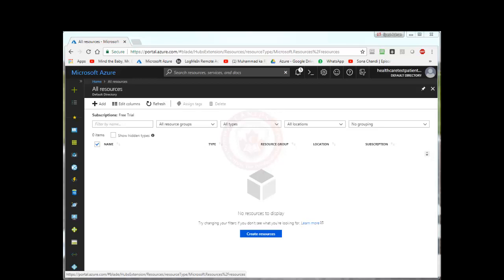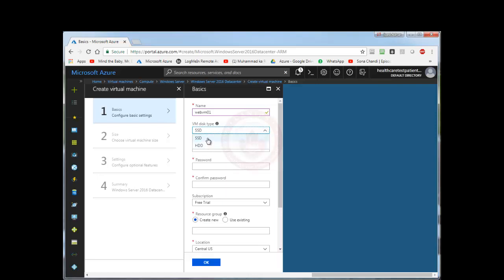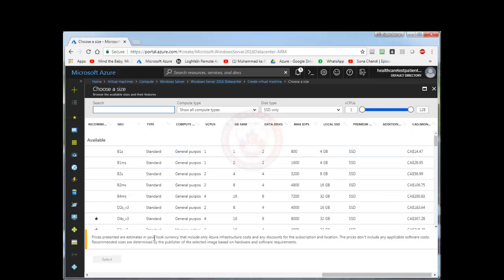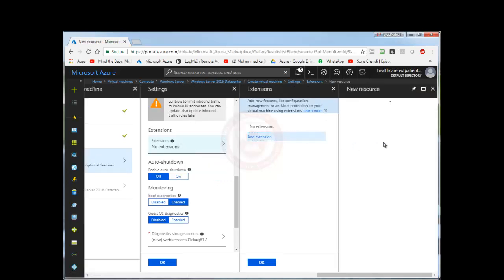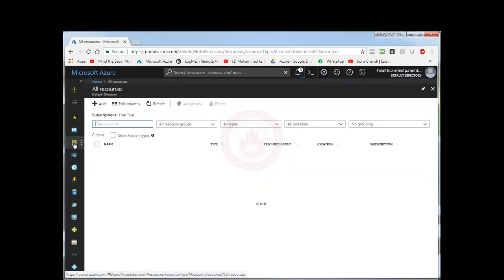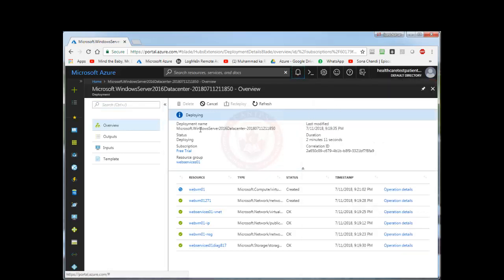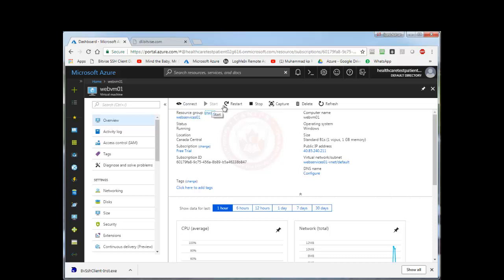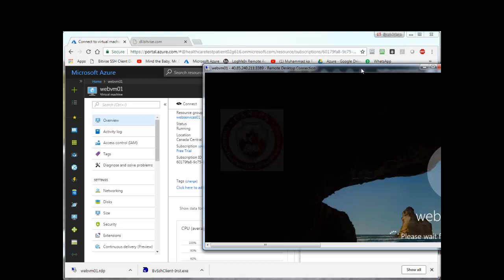Microsoft Azure - Video 1 - Creating a New VM